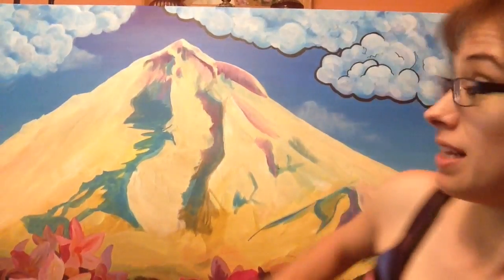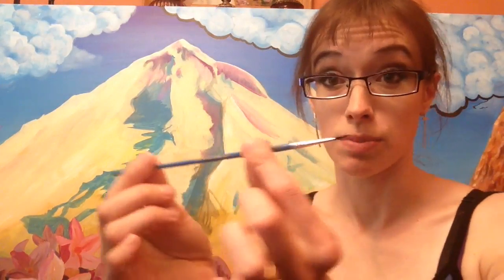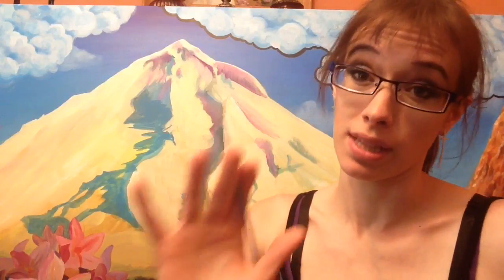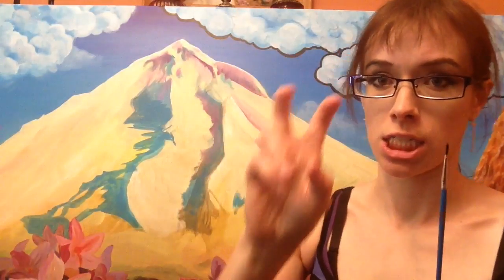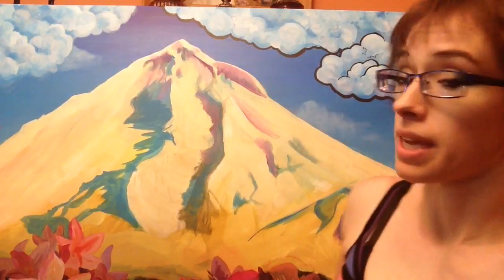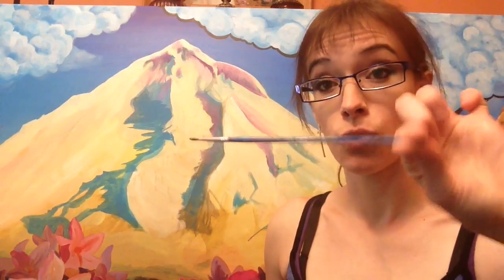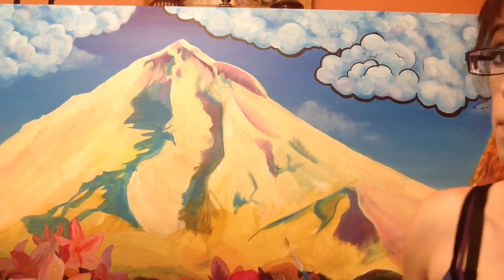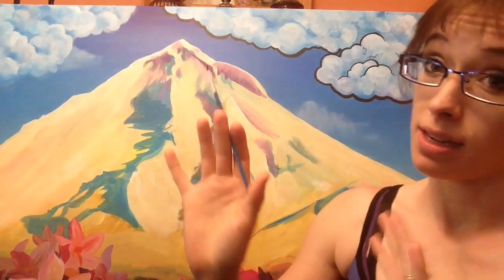MOM ARTIST - Vlog #4: The Figurative Icing on the Paint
The icing on my paintings... no, not LITERAL icing. Although that doesn't seem far-fetched - we have a lovely mural collage of "food stuffs" on the wall next to the high chair.